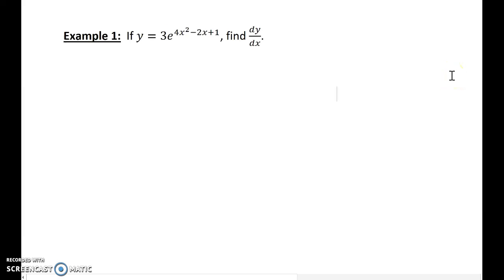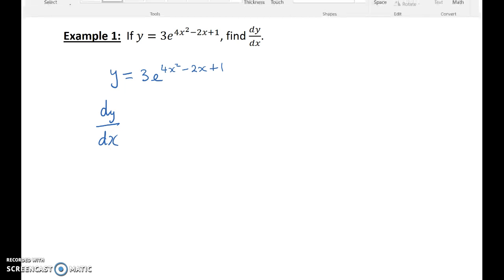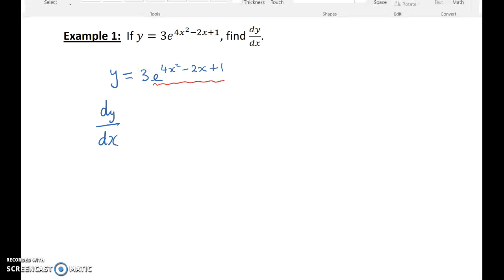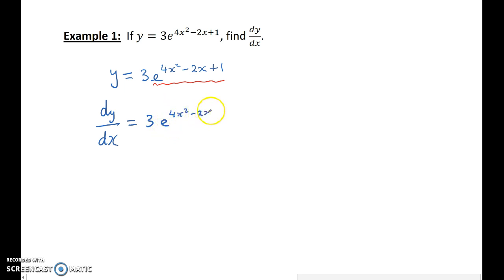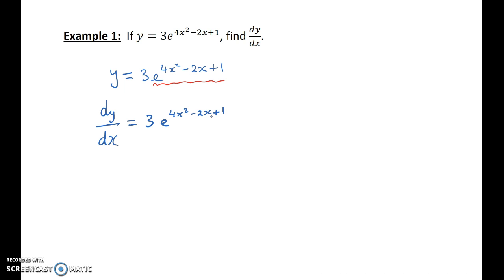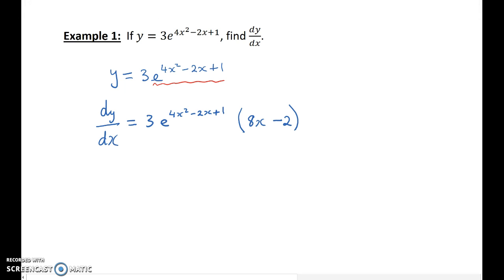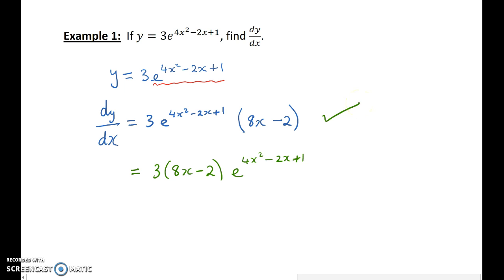Differentiating Exponential Functions, Example